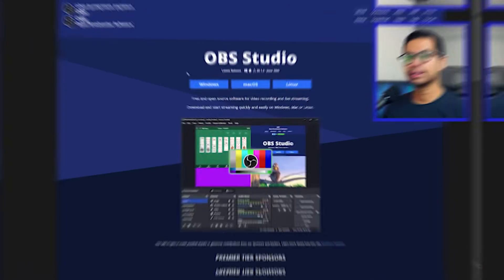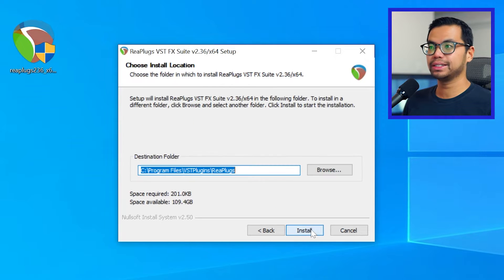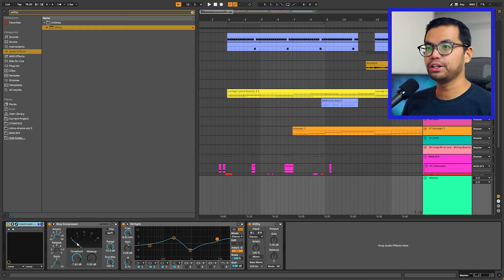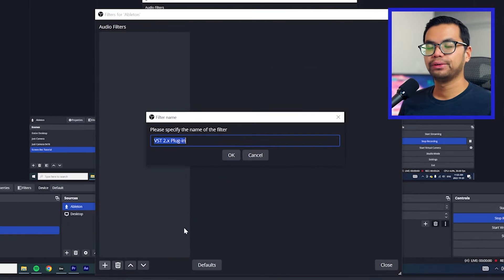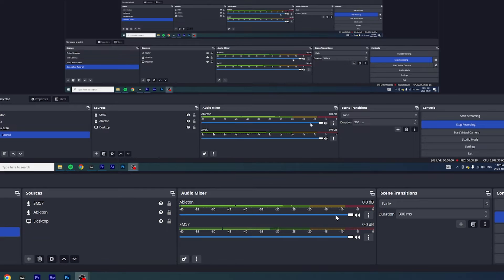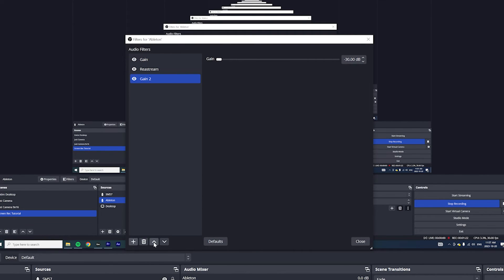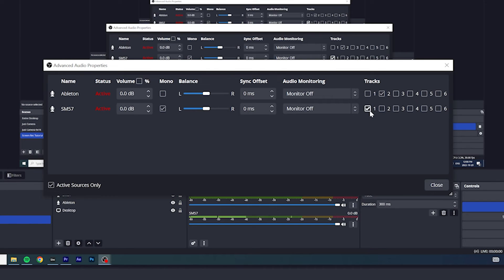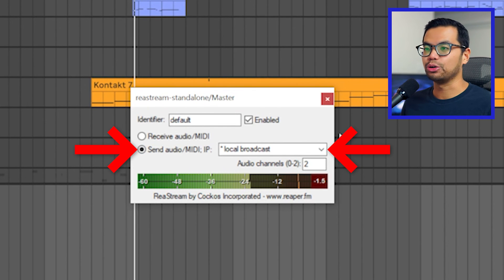How to Screen Record Ableton Live to OBS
UPDATE: "Don't do what you love or it will become a job", they say. I love making music. I always will. But to be honest, I didn't love making content about it. So, I'm switching my niche from music and audio production to focus on content about video creation and creativity as a whole. So if you're a video creator wanting to express your creativity and be consistent on YouTube, you might want to check out this video:

In this video, I show you how to set-up your DAW for screen recording or live-streaming using OBS. I use Ableton but this should work for FL Studio, Logic, Cubase, maybe even GarageBand!

My gear:
Any purchases will help out the channel...and go towards my kid's diapers.

MONITOR: Dell S2721QS
SPEAKERS: Edifier R1280T
INTERFACE: Focusrite Scarlett Solo
MICROPHONE: Shure SM57
HEADPHONES: Audio Technica ATH-M20x
MIDI KEYBOARD: Novation launchkey 49 MK3
CAMERA: Sony Alpha ZV-E10

My story:

I left the corporate world to pursue my passion of music and creating content.